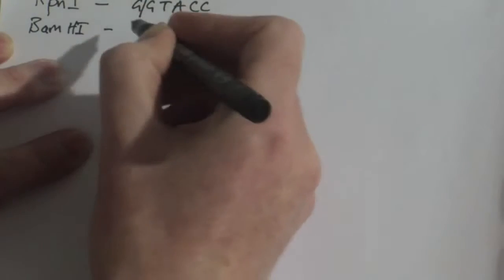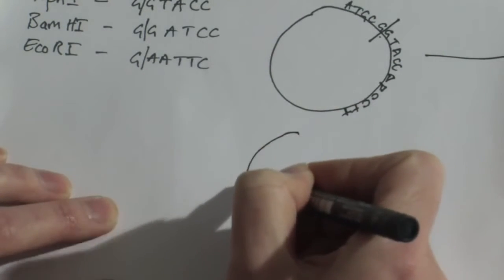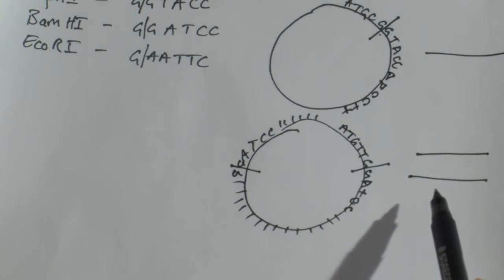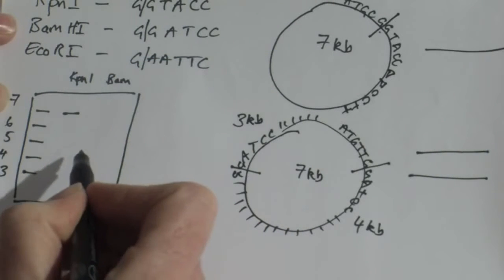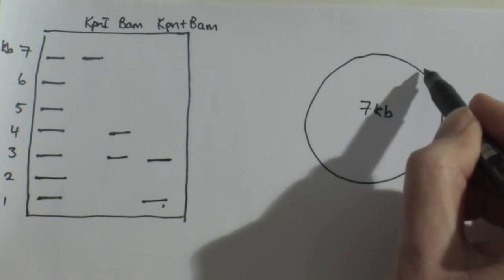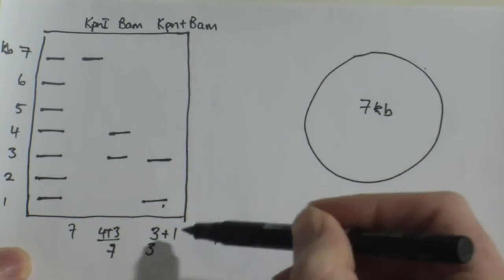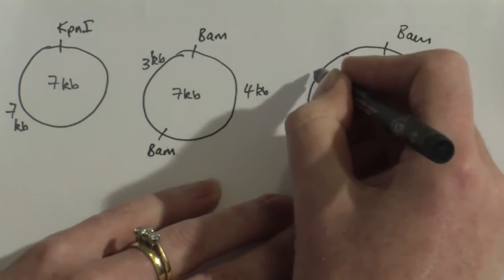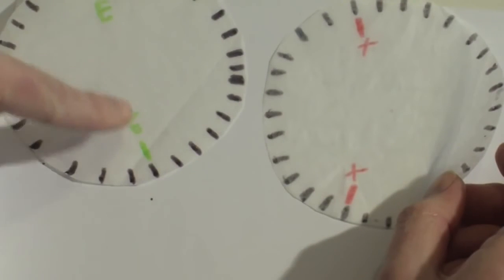Restriction Mapping 1